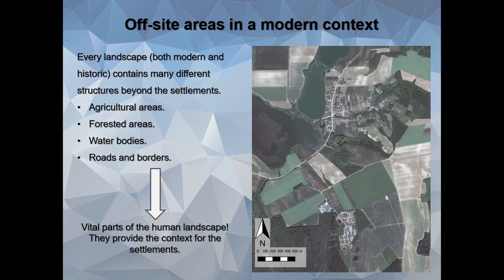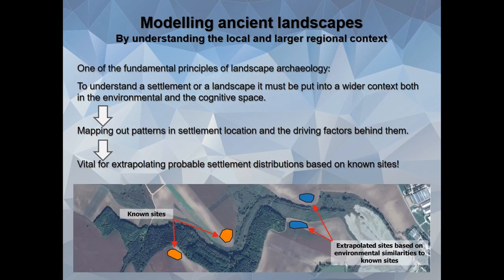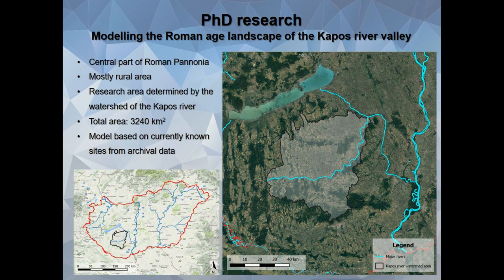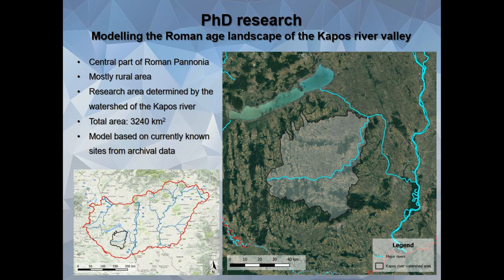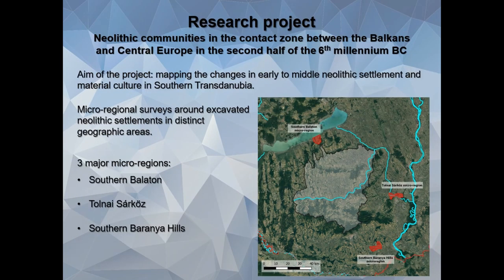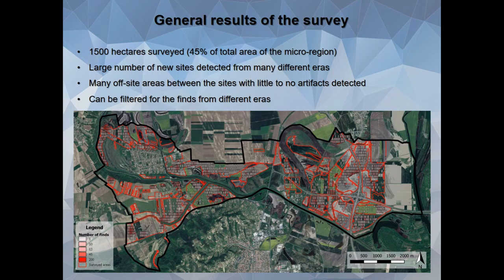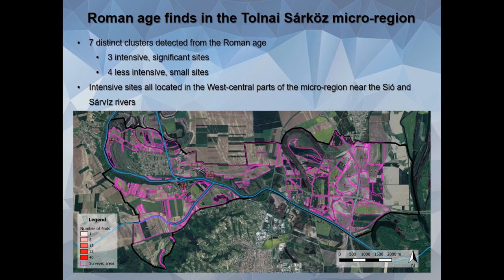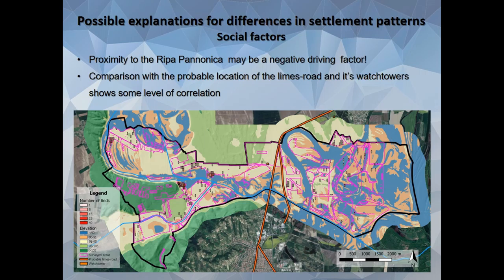LANDSCAPES BETWEEN SETTLEMENTS: OFF-SITE AREAS AND THE MODELING OF ROMAN AGE SETTLEMENT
Theoretical models of past human landscapes have become more and more detailed and accurate in recent years. Growing accuracy and availability of historic and environmental spatial datasets and the widespread use of GIS methods contributed fundamentally to this process, as they help us in one of the key figures of it: understanding the drivers and factors of human habitation through the analysis of settlement patterns. Mapping out these patterns has therefore become an essential part of our research on the social dynamics of Roman era southern Transdanubia, concentrating mainly on Hungary’s Tolna, Somogy and Baranya counties. By utilizing recent advances in non-invasive site detection techniques (such as GPS-aided large-scale field surveys), we have examined a number of micro-regions in the area, each as similar in their environmental and observation characteristics as possible. We then surveyed these areas in their entirety. These surveys gave us the opportunity to map out not only the complete distribution of sites and find material in these regions, but also the empty areas between the different settlements. While these off-site areas were often excluded from the analysis of past surveying efforts, they form an integral part of any human landscape as the parts utilized by the inhabitants of local settlements. They may also indicate various social or economic factors that could influence where and how people settled. As such, the analysis of these areas is vital not only to the understanding of these complex human landscapes, but to their modeling as well. The presentation aims to discuss our approach to these off-site areas, the impact of their incorporation into the assessment of micro-regional structures and the creation of a more accurate model on central Pannonia’s Roman landscape.

Author(s): Vágvölgyi, Bence - Serlegi, Gábor - Marton, Tibor - Jakucs, János - Gortva, Gergely - Oross, Krisztián (Institute of Archaeology, Hungarian Academy of Sciences)